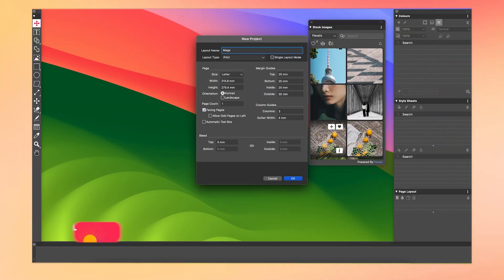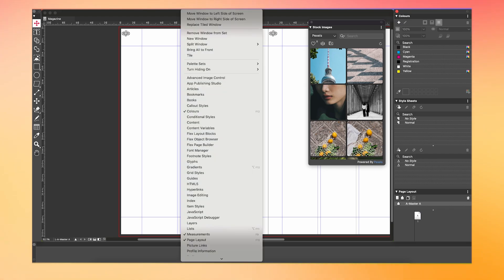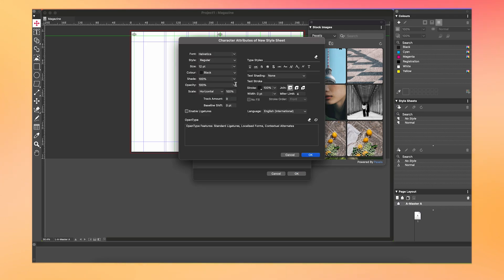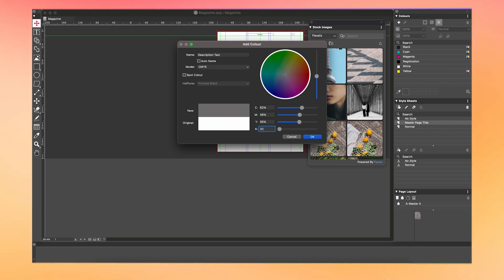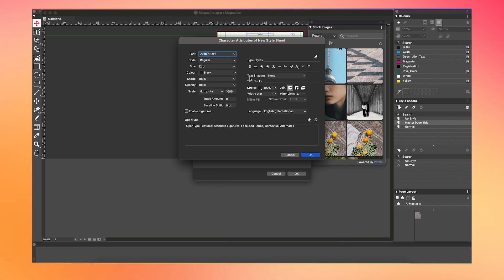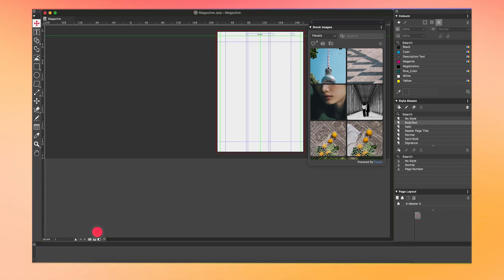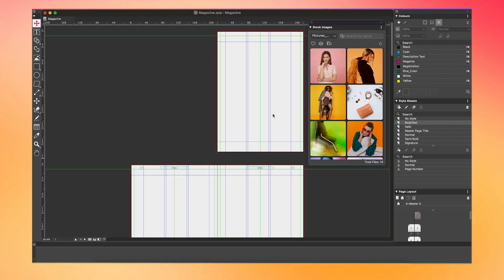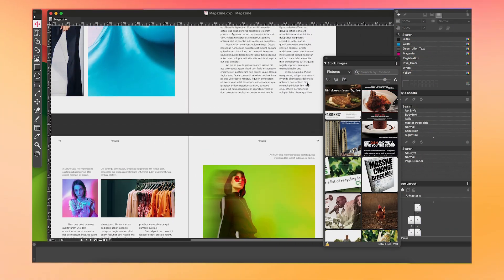QuarkXPress Tutorial: How to Create a Magazine Layout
Master the art of magazine design! Join us as we walk you through the process of creating a magazine layout with headings, articles, and stunning visuals.

We'll cover everything you need to know:
00:00 - 00:23 Intro
00:23 - 01:04 Setting up Your Layout
01:04 - 01:55 Creating Guide Attributes
01:55 - 02:51 Setting up Style Sheets
02:51 - 04:37 Creating a Color Palette
04:37 Creating a new Image Library